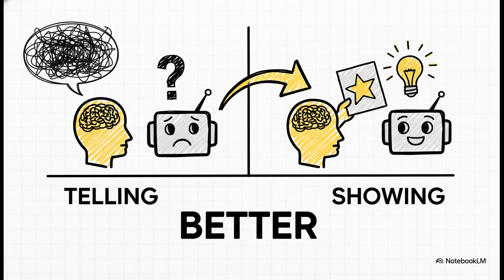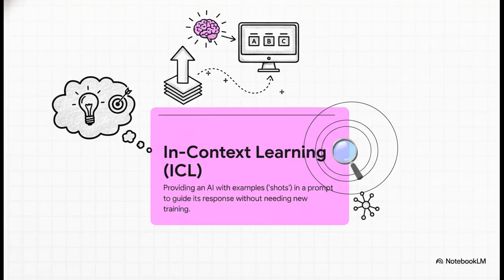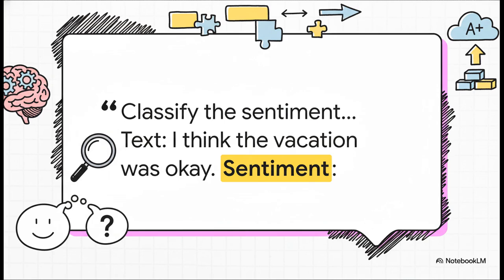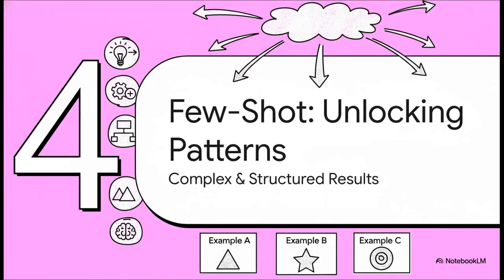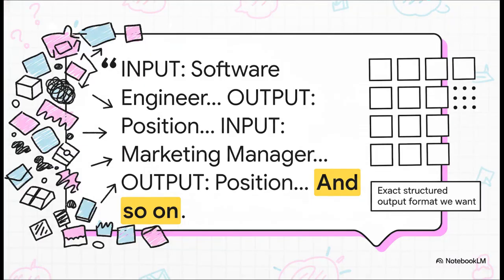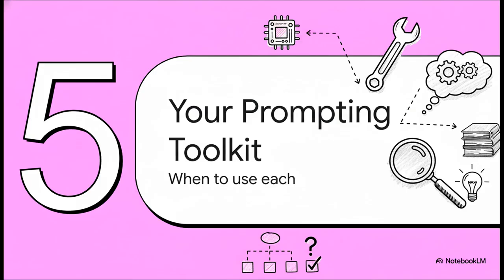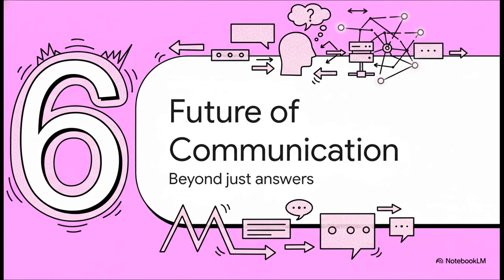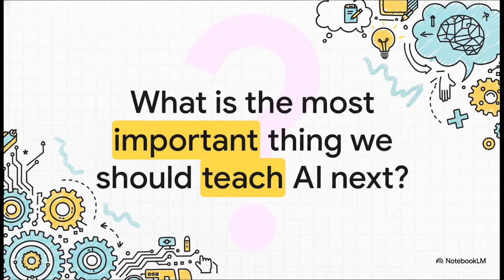Shot Based Prompting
Define and compare shot-based prompting methods, ranging from zero-shot techniques that use no examples to few-shot strategies that provide multiple demonstrations. By utilizing these examples, users can guide Large Language Models to follow specific patterns, extract structured data, or generate creative content with higher accuracy.